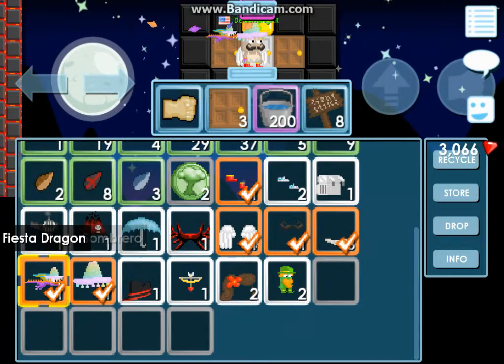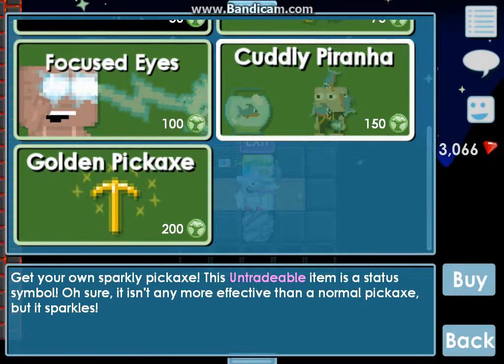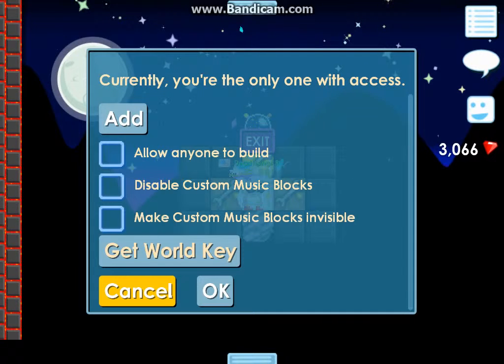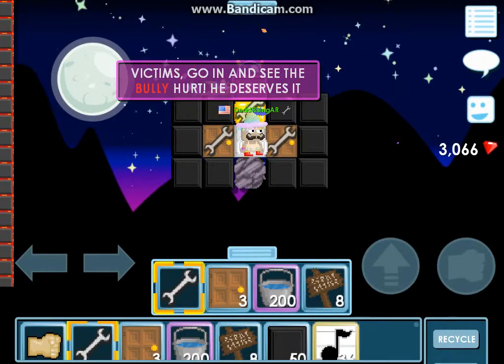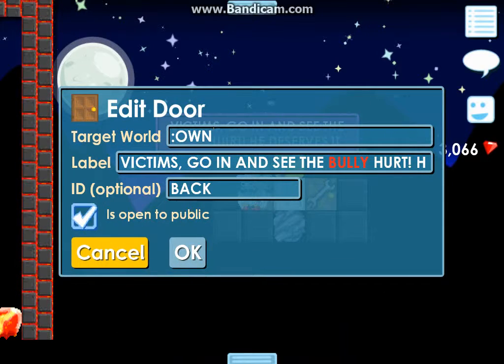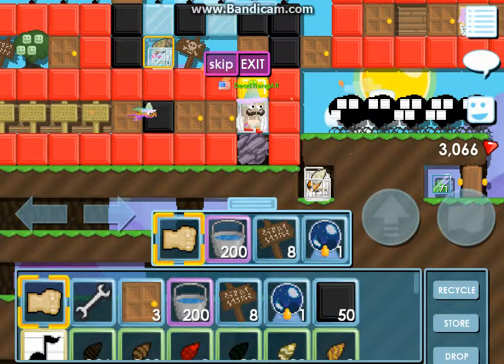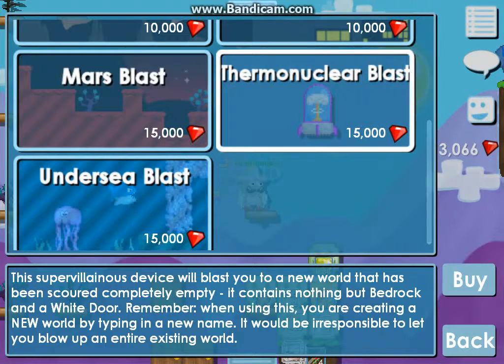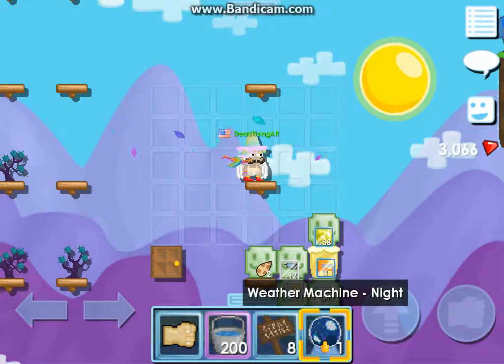Video for newbies: Wrench and Weather Machines in Growtopia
Hi guys, its me, DeadRisingAR! Yes, in the last video, I didn't record my voice and for this video, I did. Newbies, this is another video for you so that you can learn more in Growtopia. Oh, I forgot something. Remember to splice a lot of things and farm to be a professional player. I'm not that pro. : )
Sorry for quality. :'(